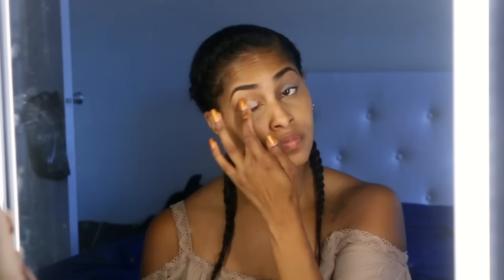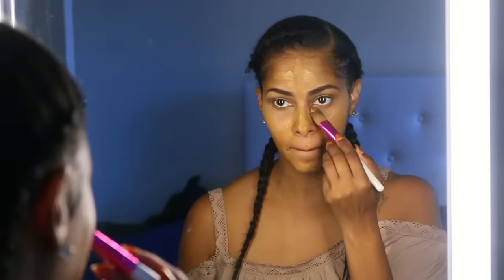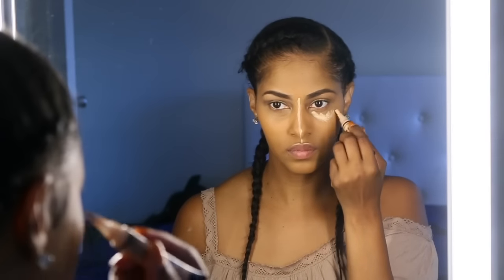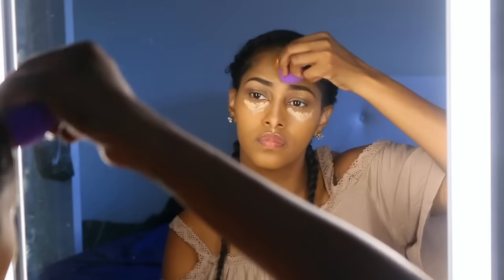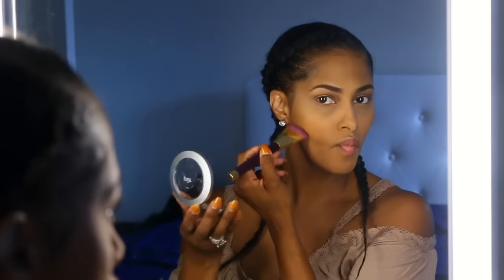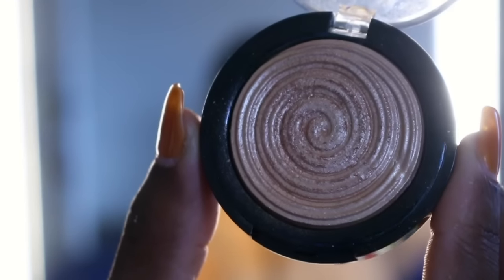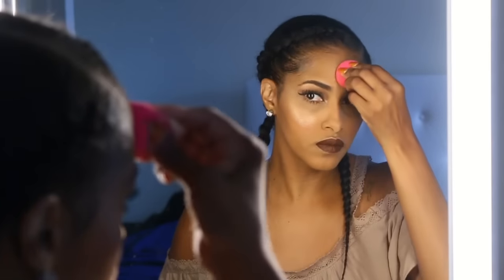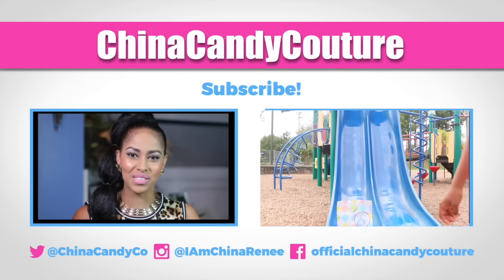GET READY WITH ME | SUMMER GLOW | 🍂 FALL TRANSITION MAKEUP | CHINACANDYCOUTURE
This get ready with me is perfect for summer but can also be a great look for transitioning from summer to fall.

ChinaCandyCouture is a channel based on beauty, fashion, and health. This channel is not just about outer beauty but more about inner beauty,loving yourself regardless of any flaws. I love fashion that won't break the bank, so my look books and style videos are perfect for any fashionista on a budget. Living a healthy lifestyle was a choice I made and I am here to share my journey, and I'm enjoying life just being ME...China Renee!
I'm a firm believer in positivity, keeping a positive attitude not only keeps you happy but healthy!